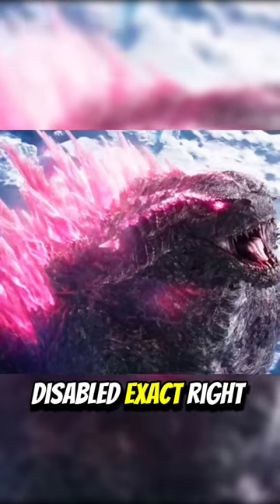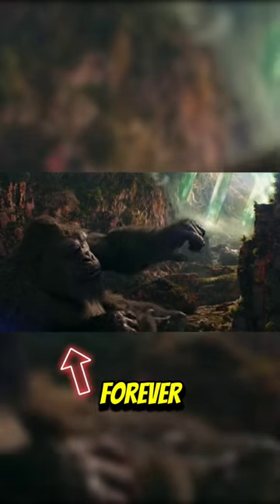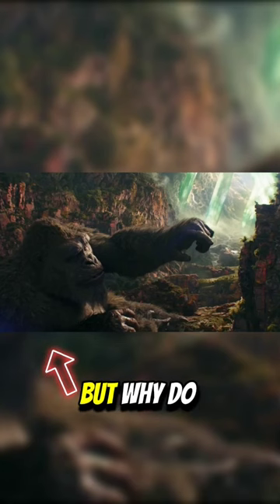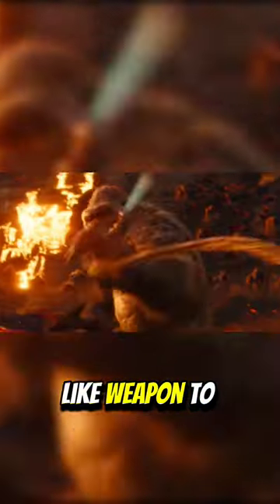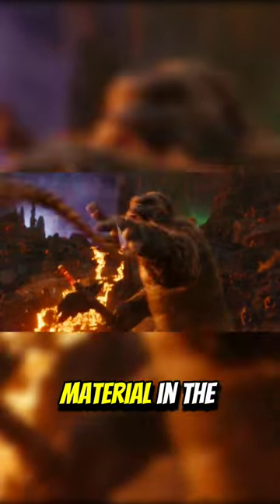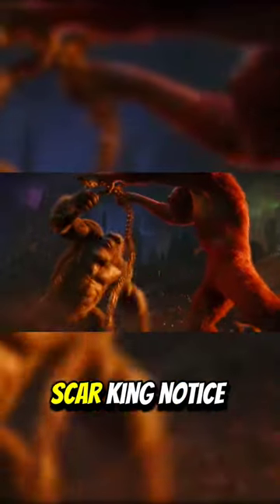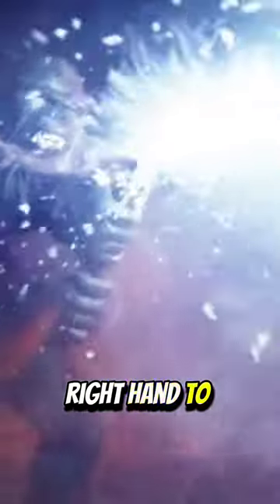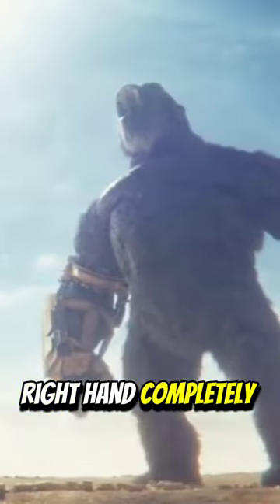Did you know why Shimo disabled exact right hand of Kong?....